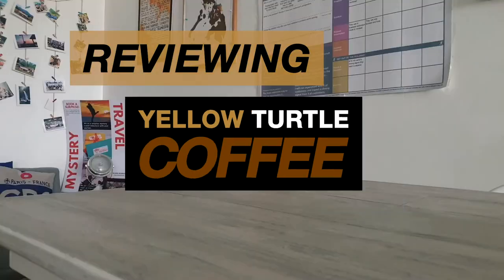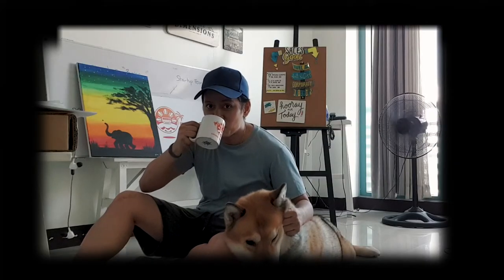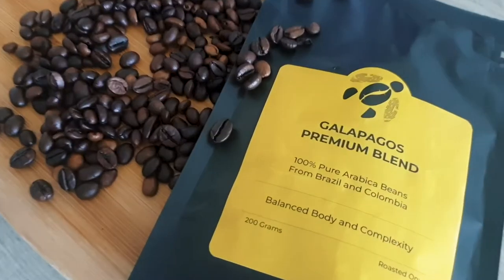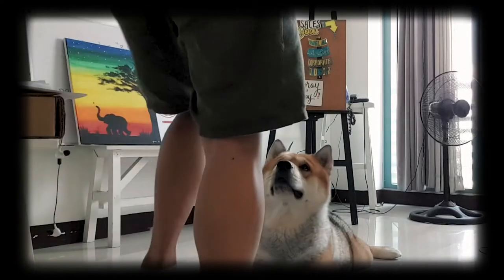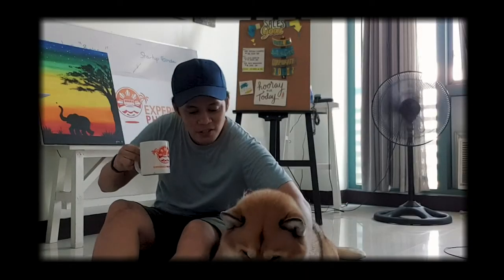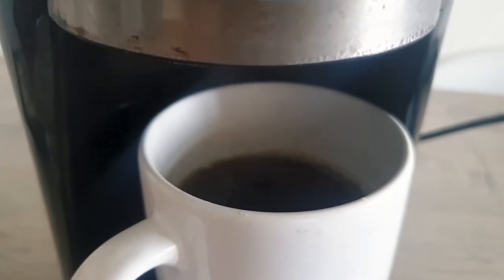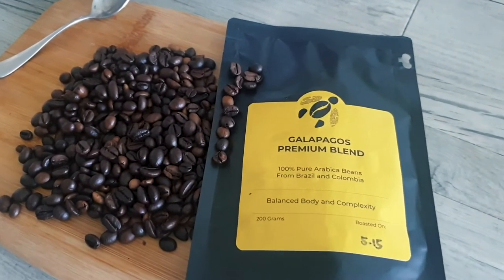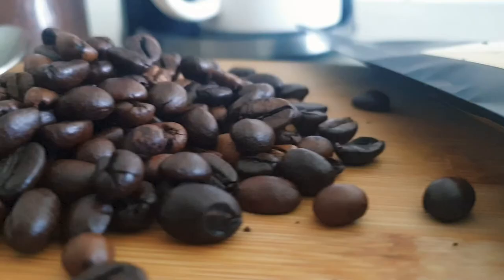BanyoThoughts Food Review: The Yellow Turtle Coffee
FoodReviewAndRecommendation: Yellow Turtle Coffee
TaboRating - 5 Tabo

Siguro like most of us in the mornings, we love to wake up with the aroma of coffee. Kahit 3 in 1 pa yan, you just love the smell of coffee. Mas lalo na if it is freshly brewed.

Today, my morning was extra special because of this new coffee that I got yesterday. Super timing coz kaka ubos lang coffee beans ko yesterday and super excited to try this one out.

Pero may special instructions pala!! 😅

Also, just a few notes on the coffee. Coffee were recently roasted. We suggest to let it rest for 4-5 days for filter brewing and at least 8 days for espresso purposes, from its roast date, to ensure that the coffee had fully developed before use.

But then again, if you would like to try the coffee, please feel free to do so. 🙂

Naalala ko tuloy si Kim Chui.. bawal mag kape pero pag nag comply ka, ay...pwede ka na pala magkape.

In the end, di ko finollow ang instructions KASI if you were in the same room as the these coffee beans, you will smell the roasted aroma!!! LEGIT ang smell. Para if may taong amoy kape gusto mo syang inumin na rin. Chos!

So, in the end I made my brewed coffee. And it inspired me to write this review. The strong roasted smell and the sound of the drip, and the smell of the freshly baked sourdough bread, you will just be so thankful to begin your day.

I think so far, this is the best home brewed coffee I ever had. My mum usually sends me the dunkin donuts coffee from the US but this!!! This is just beautiful!

Since naubos na yung cup writing this, i have to make another one. So excited!!

Please get in touch with Sahlee of Yellow Turtle Coffee. Yung kinuha ko is their Coffee + Sourdough Bread promo for 499 pesos!!

JUST SOME ADDITIONAL NOTES
This video that was put together by my friend Simon James Sayson who used to work as a barista in my favorite hangout coffee place called Salamangka in Eastwood.

I am just proud of 2 things - One, sharing the love I have for this coffee.. like ang sarap talaga ng smell and taste pag brew! And two, because talent must be shared. So proud of papi Simon who just passionate of creating videos and learning to get more and more creative during this time of sarado ang negosyo.

See you guys for the next food recommendation and review!